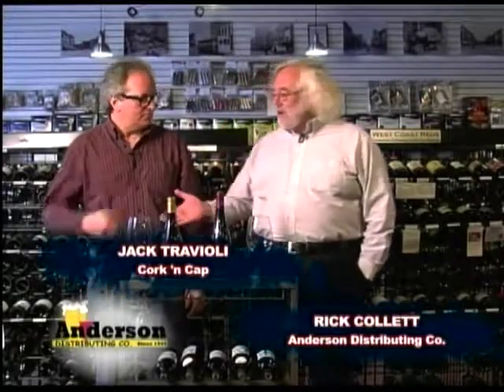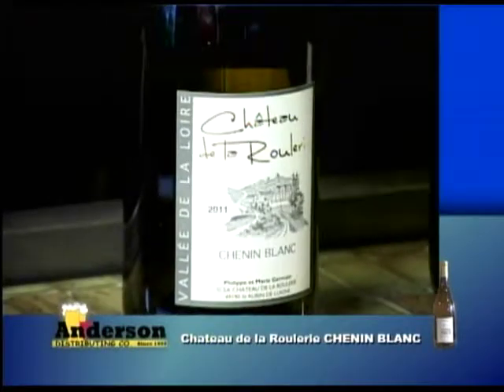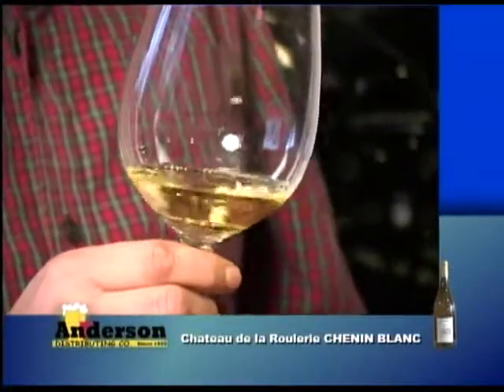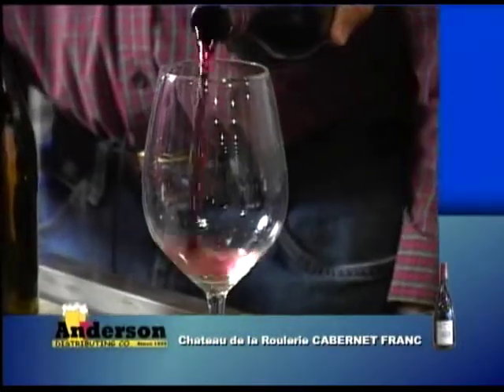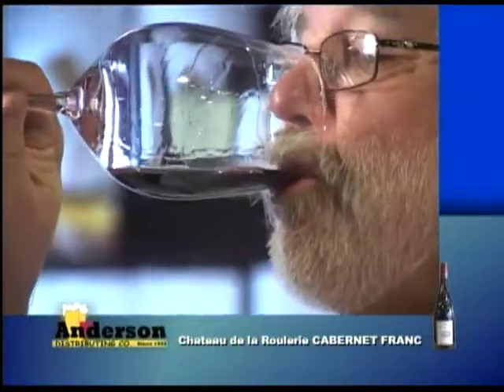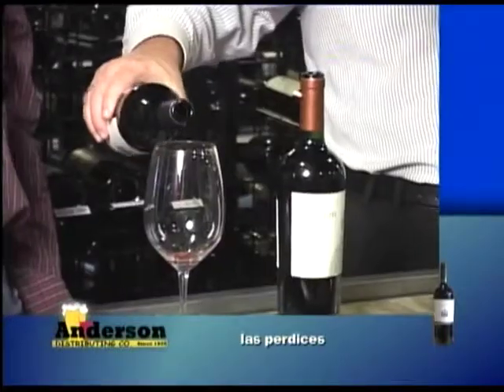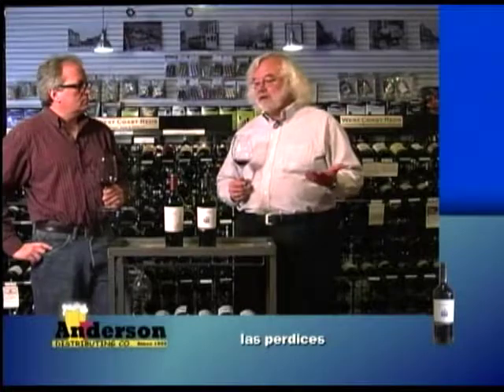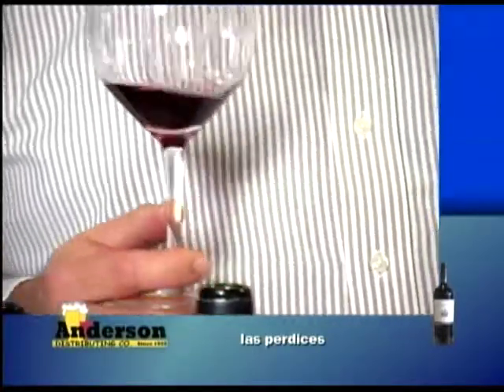Sipping & Tipping 4 30 14